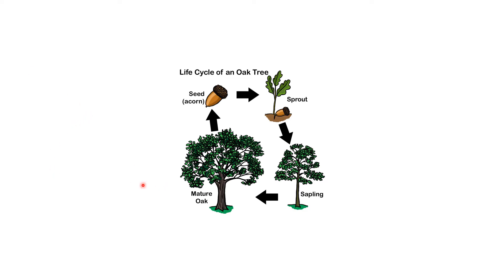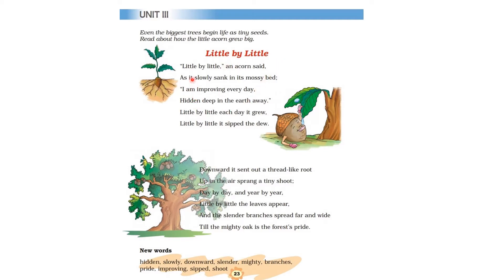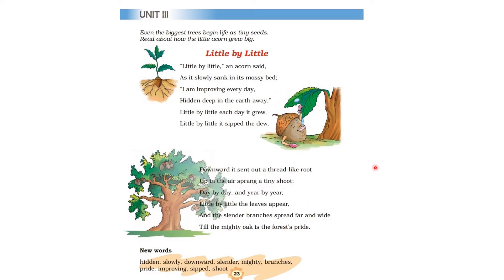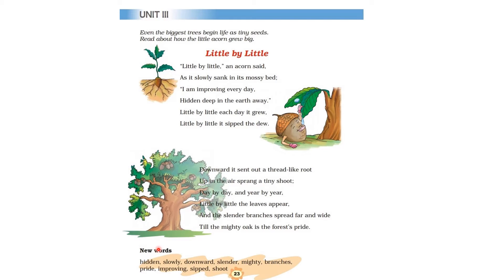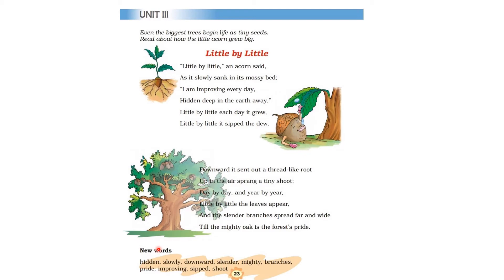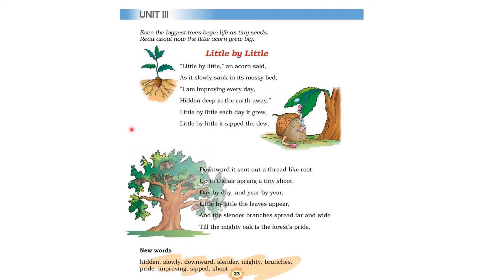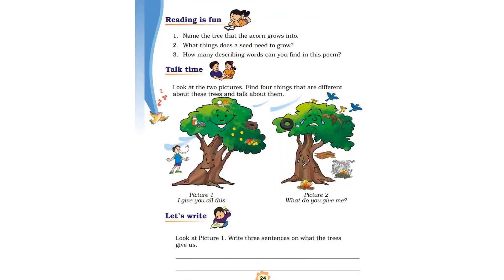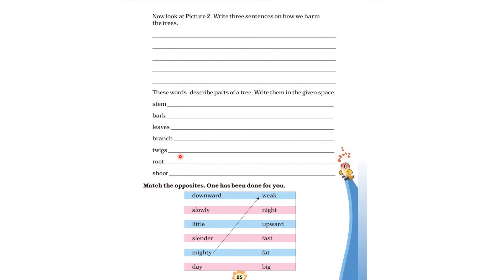LITTLE BY LITTLE